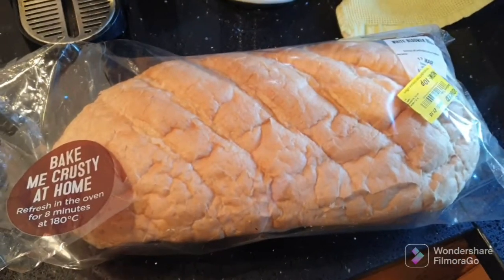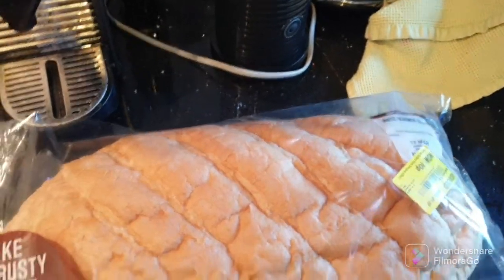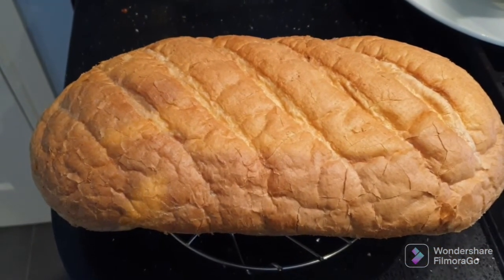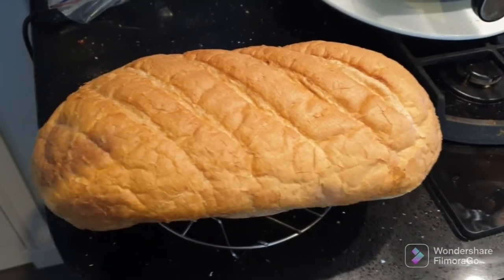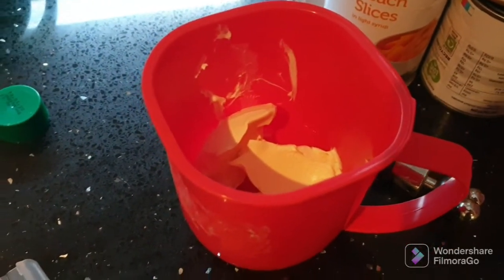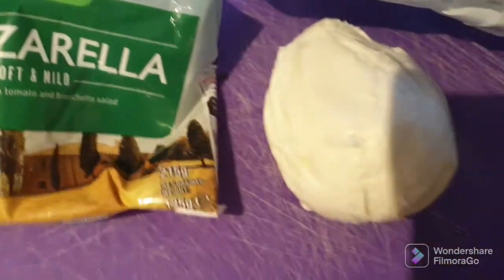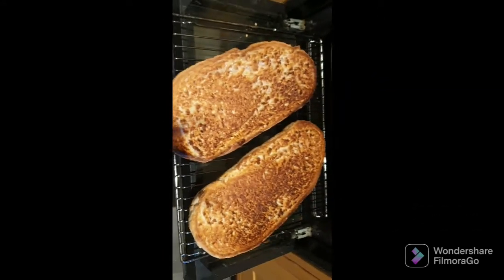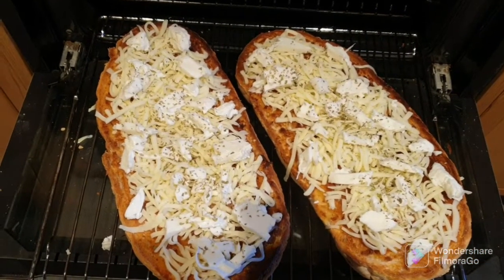Cheap and Easy, Garlic Bread with Cheese...